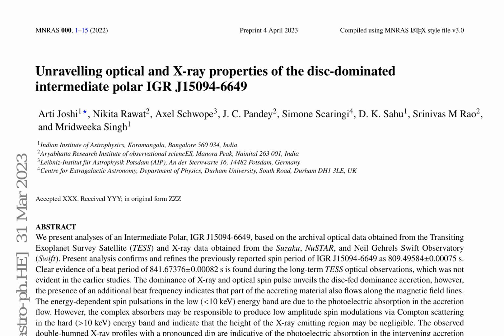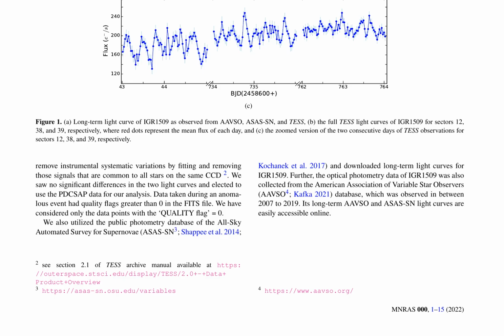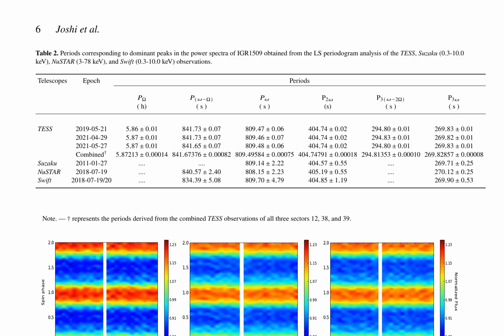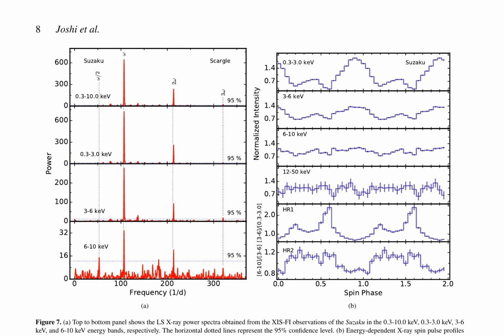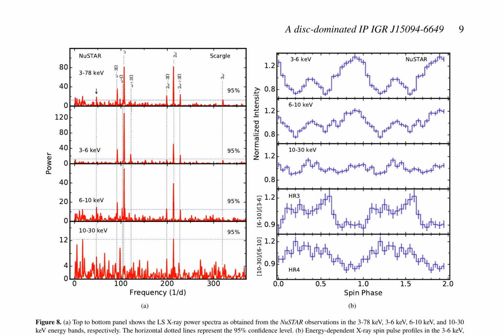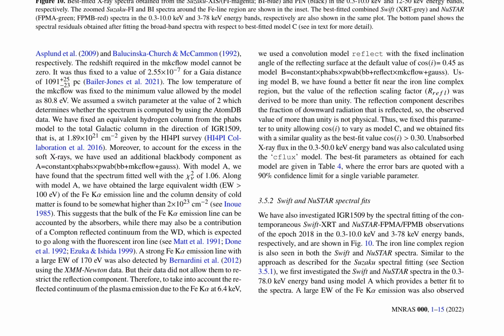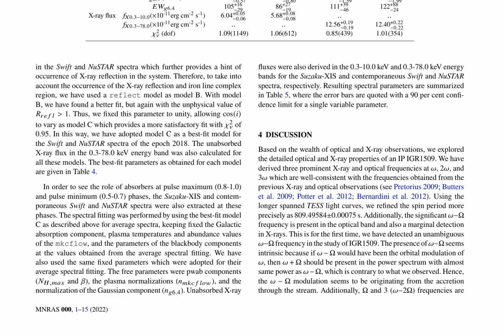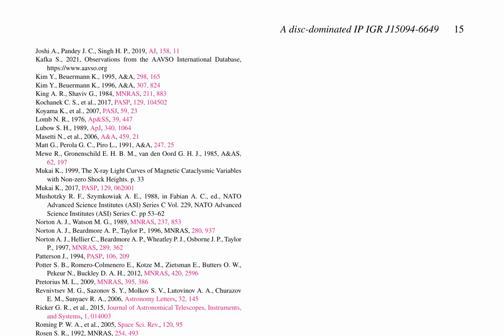Unravelling optical and X-ray properties of the disc-dominated intermediate polar IGR J1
Title: Unravelling optical and X-ray properties of the disc-dominated intermediate polar IGR J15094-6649

Authors: Arti Joshi, Nikita Rawat, Axel Schwope, J. C. Pandey, Simone Scaringi, D. K. Sahu, Srinivas M Rao, Mridweeka Singh

Abstract:
We present analyses of an Intermediate Polar, IGR J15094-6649, based on the archival optical data obtained from the Transiting Exoplanet Survey Satellite (TESS) and X-ray data obtained from the Suzaku, NuSTAR, and Neil Gehrels Swift Observatory (Swift). Present analysis confirms and refines the previously reported spin period of IGR J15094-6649 as 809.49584$\pm$0.00075 s. Clear evidence of a beat period of 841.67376$\pm$0.00082 s is found during the long-term TESS optical observations, which was not evident in the earlier studies. The dominance of X-ray and optical spin pulse unveils the disc-fed dominance accretion, however, the presence of an additional beat frequency indicates that part of the accreting material also flows along the magnetic field lines. The energy-dependent spin pulsations in the low ( 10 keV) energy band are due to the photoelectric absorption in the accretion flow. However, the complex absorbers may be responsible to produce low amplitude spin modulations via Compton scattering in the hard (  10 keV) energy band and indicate that the height of the X-ray emitting region may be negligible. The observed double-humped X-ray profiles with a pronounced dip are indicative of the photoelectric absorption in the intervening accretion stream. Analysis of the X-ray spectra reveals the complexity of the X-ray emission, being composed of multi-temperature plasma components with a soft excess, reflection, and suffers from strong absorption.